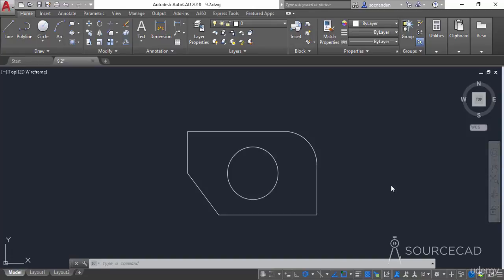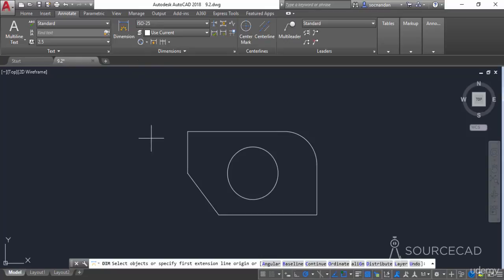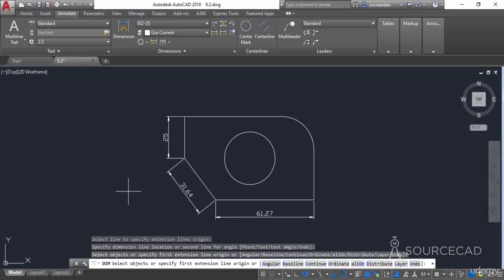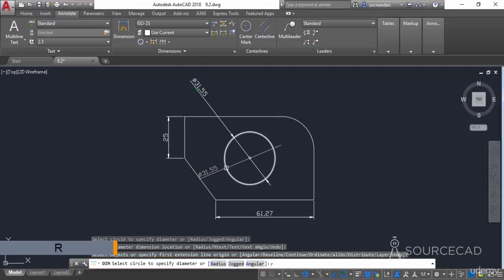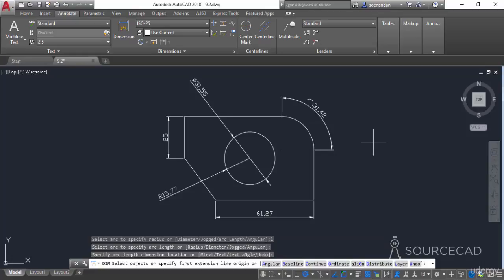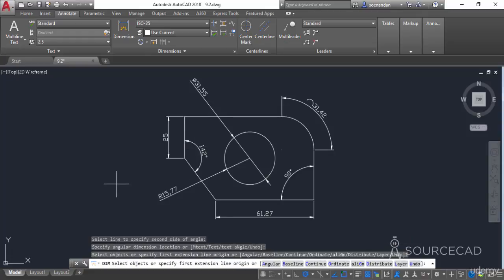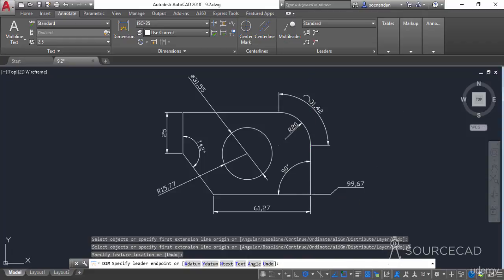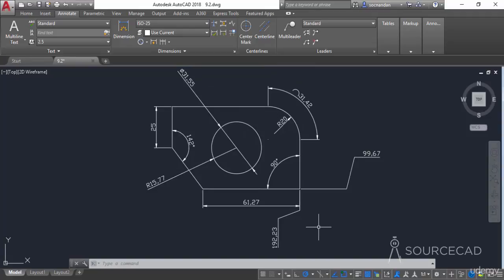073 DIM command